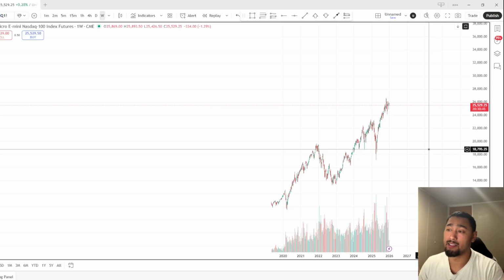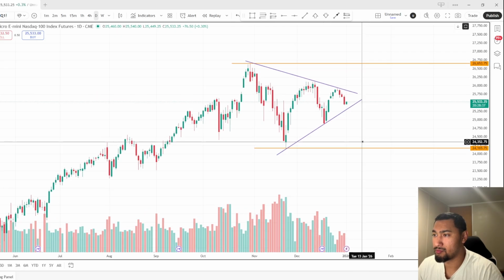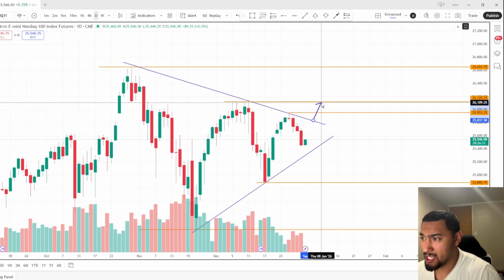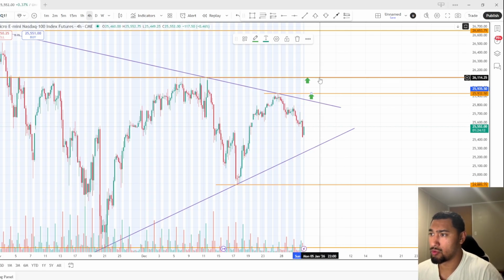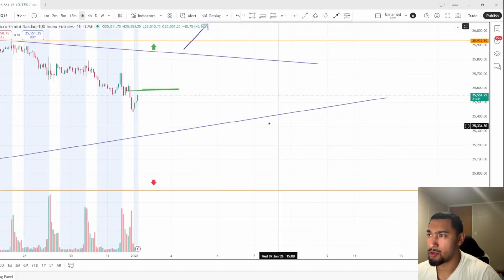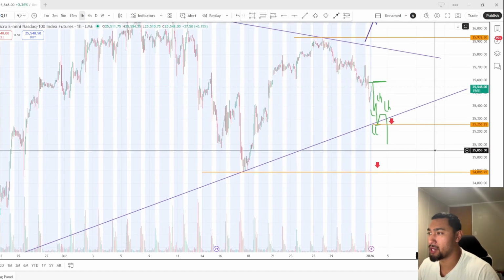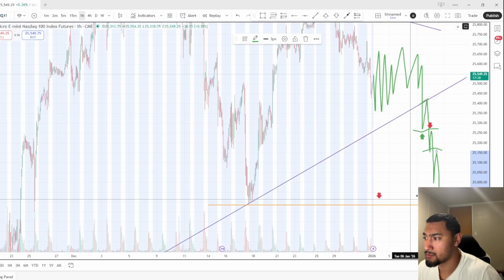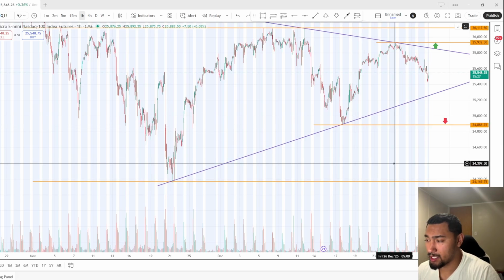Chart NQ with me